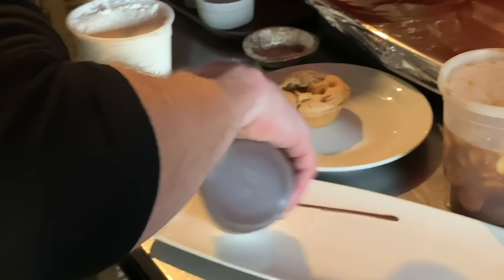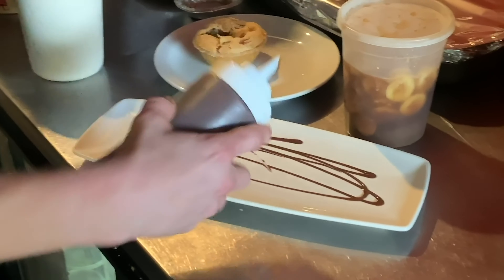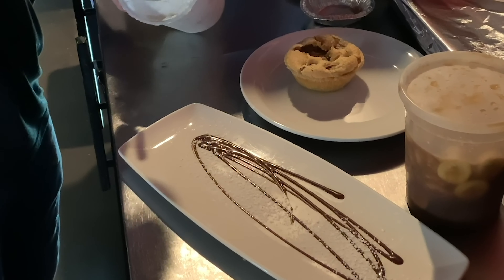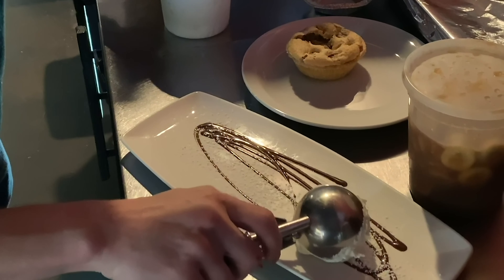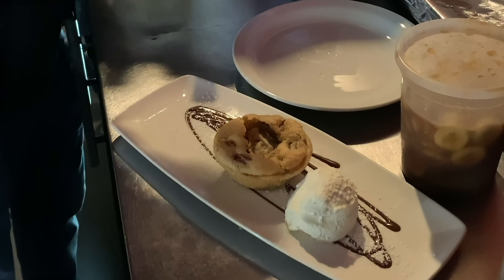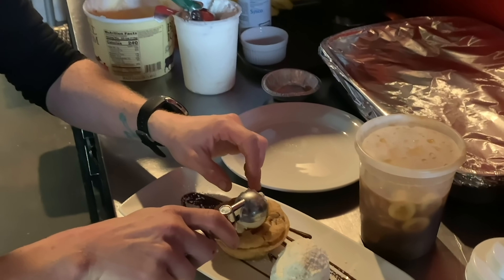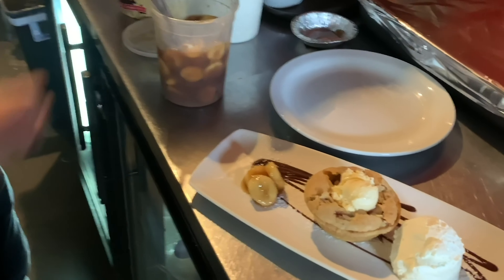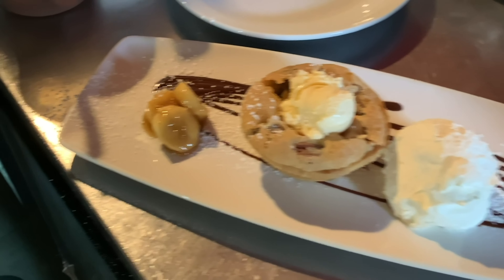-BEYOND THE CHECK - BURBON PECAN CHESS PIE by Chef Ally Rogers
Pastry Chef and Owner of Pour Richard's in Bluffton SC, Ally Rogers makes a chess pie that will make you cry, it is that good!  See what else is cooking up on this season of Beyond the Check: - Full Episodes NOW STREAMING ON Amazon Prime Video

Beyond the Check is a documentary series about worker-owned restaurants. We find the best and most hidden gems around the country and showcase the story of the establishment, the owners, and of course try some of the best dishes they offer!

Hosted by Reyshan Parker, Produced by the Cayman Eby, Reyshan Parker, Matt Dail, and Jordan Weeks.

Thank you to all the amazing workers and owners of the restaurants we visited this season... Purple Chopstix, Noble Fare, Pour Richard's, Lili's Restaurant & Bar, The Corner Grill, and Pomodori Italian Eatery.  We'll be back soon!

LIKE and FOLLOW Beyond the Check for updates, Season 2 release dates, and more fun culinary entertainment!